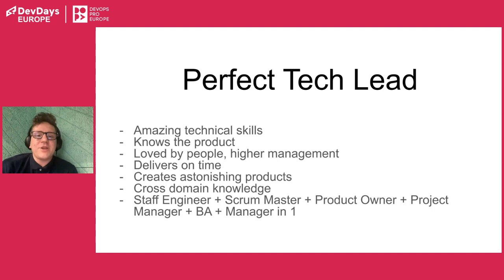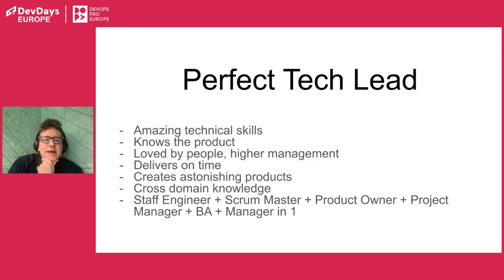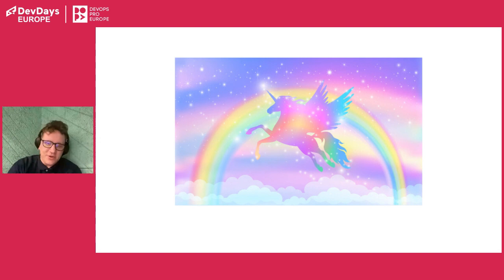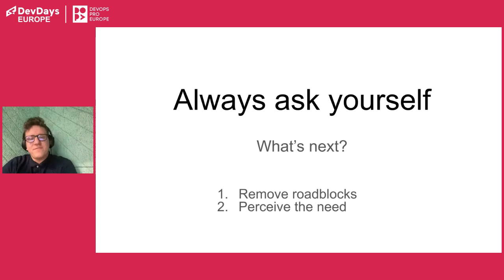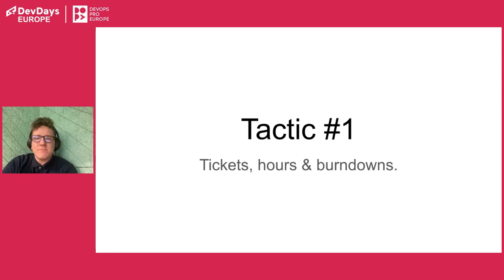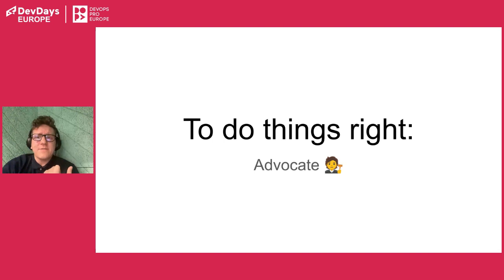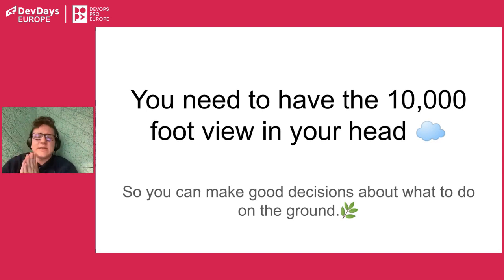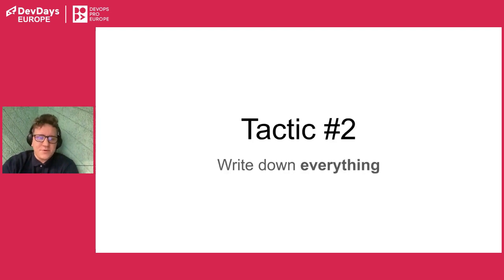Marcin Krykowski: How Did I Become a Tech Lead I Always Wanted to Have?